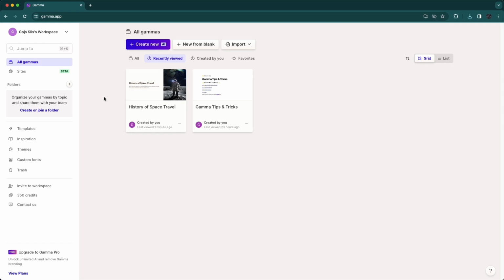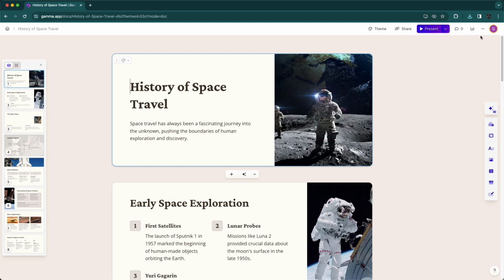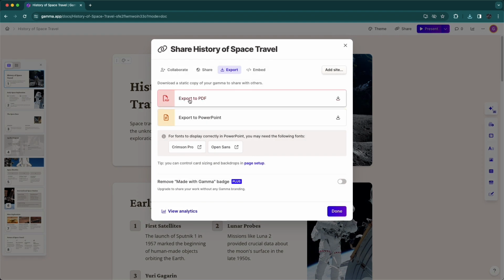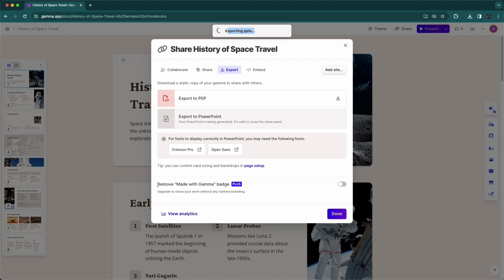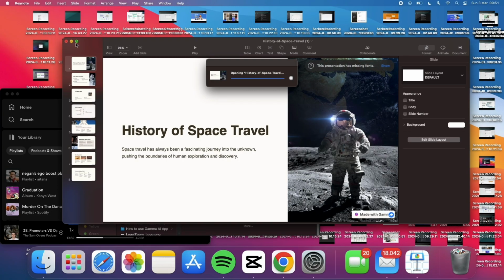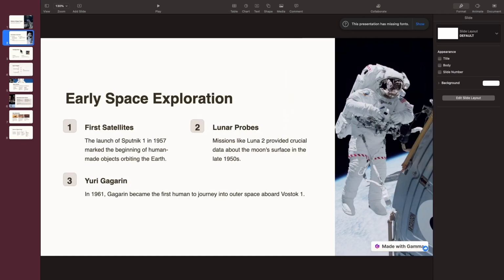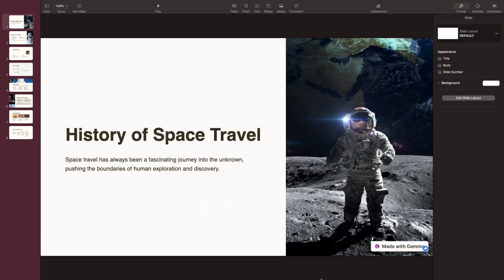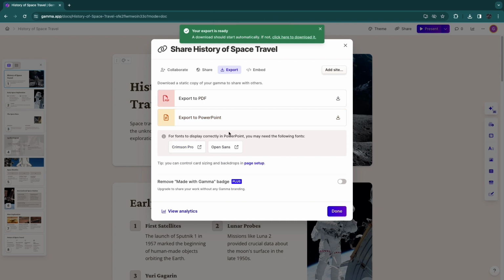How to Download PPT From Gamma (2025)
In this video I'll show you how to download PPT from Gamma.